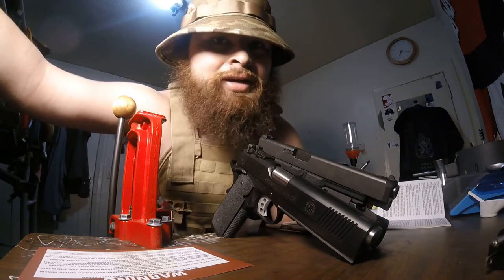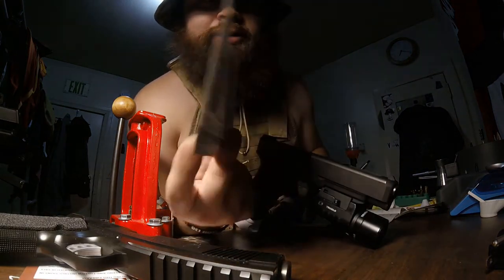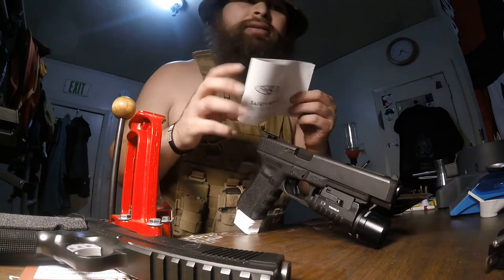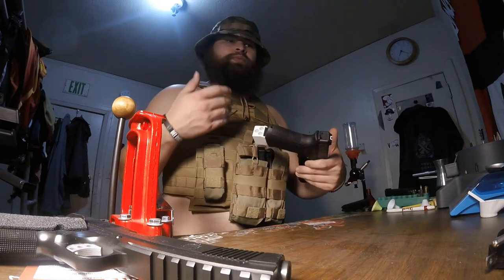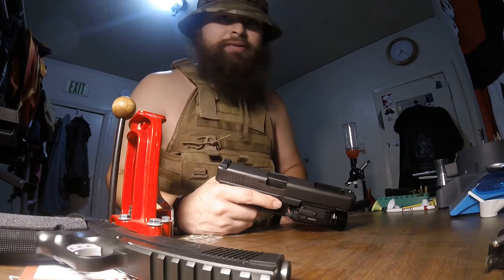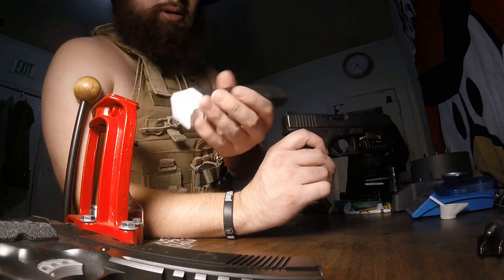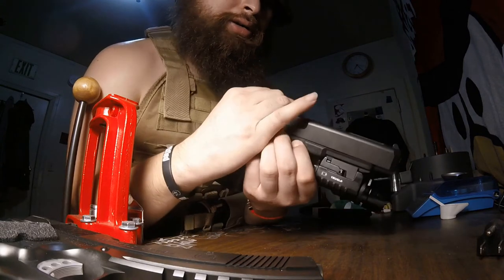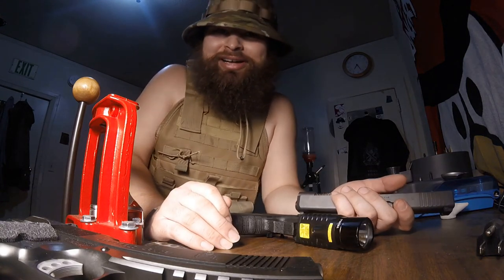HOW TO NOT SHOOT YOURSELF IN THE LEG! (Instagram Video Breakdown)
I show you how to avoid any kind of accidental discharges when handling firearms (pistol specific). I go in depth on a couple of owners manuals literature and highlight key phrases to keep you safe. We break down a instagram dummy and show you how to avoid his mistake!